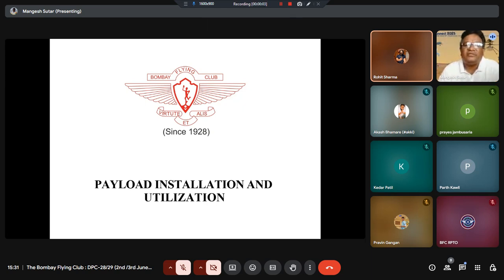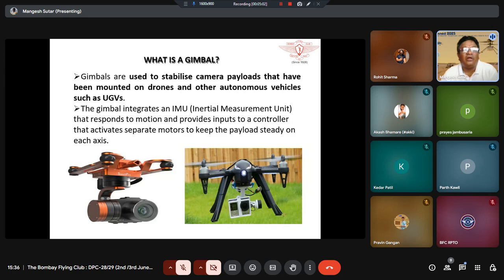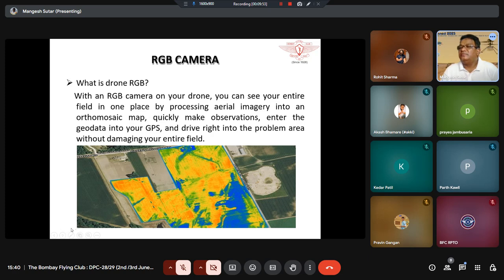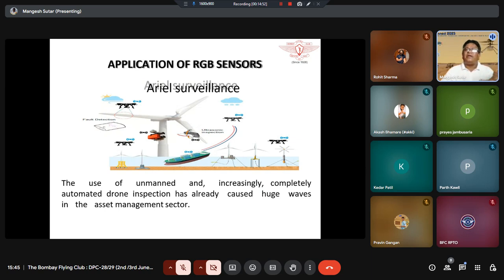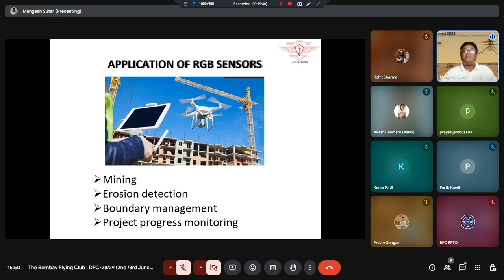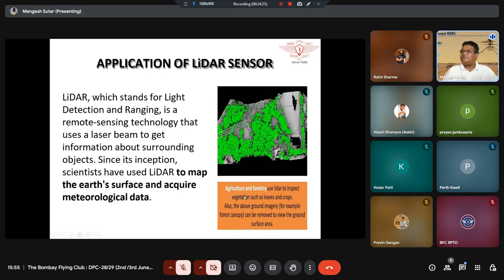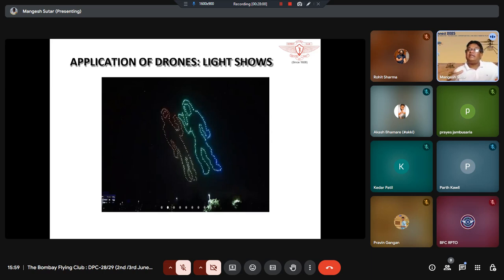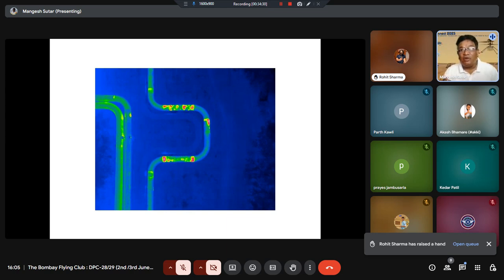DPC-028-029 Session-10 PAYLOAD INSTALLATION & UTILIZATION 03JUNE2025